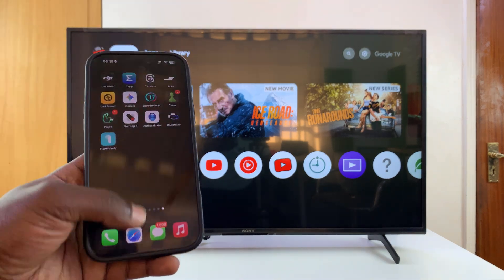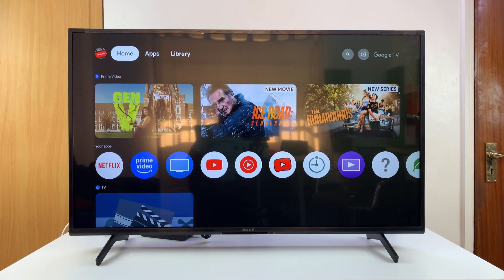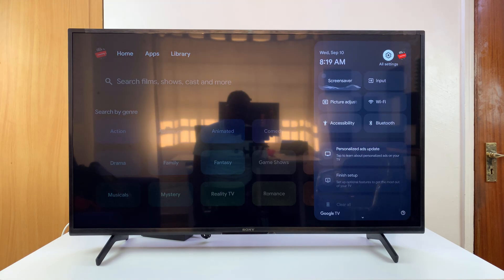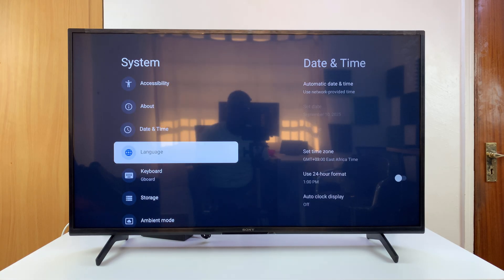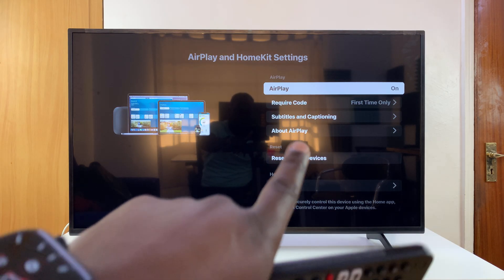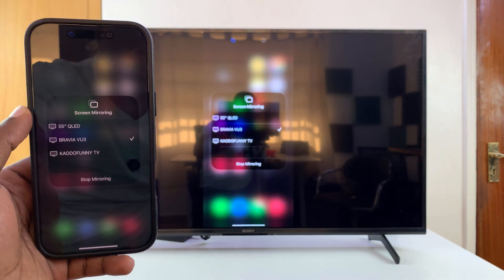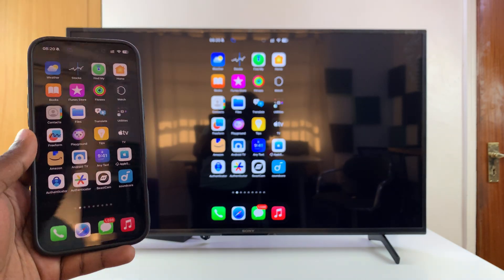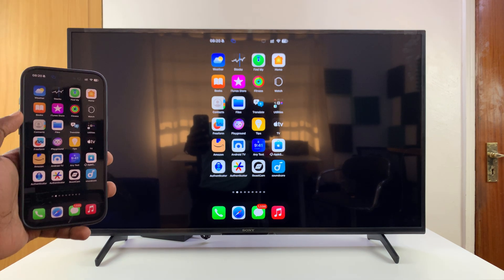How To Screen Mirror iPhone To Sony Smart TV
In this video, we’ll guide you through how to screen share an iPhone to a Sony Smart TV.

With screen mirroring, you can easily share photos, videos, apps, and even stream content directly from your iPhone onto the big screen. This step-by-step tutorial works on most Sony Android TVs and Google TVs, making it simple to connect your iPhone wirelessly and enjoy a seamless viewing experience.

How To Screen Cast iPhone To Sony Smart TV
Launch settings
Select system
Select apple airplay & HomeKit
Enable Airplay
On your iPhone, tap on the screen mirror icon
Select your Sony bravia smart tv
Confirm the cord on your tv if prompted

Sony 77 Inch OLED 4K Ultra HD TV BRAVIA

Cell Phone Tripod Adapter